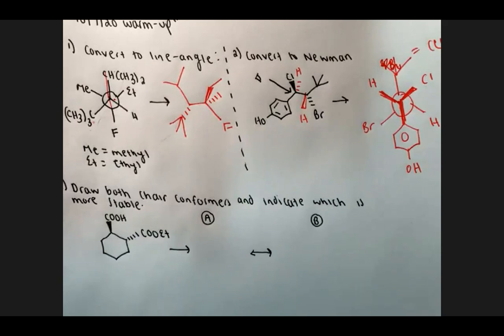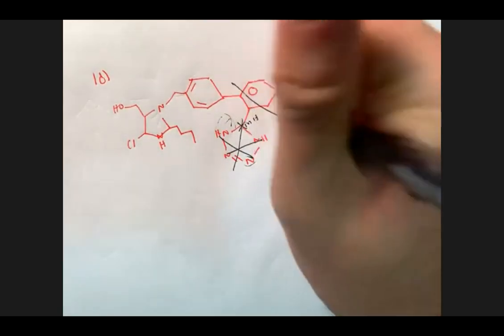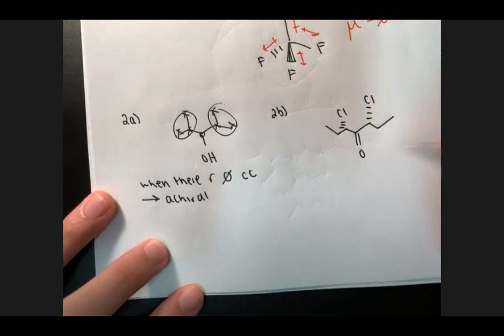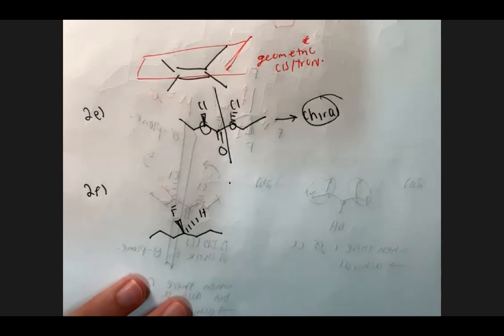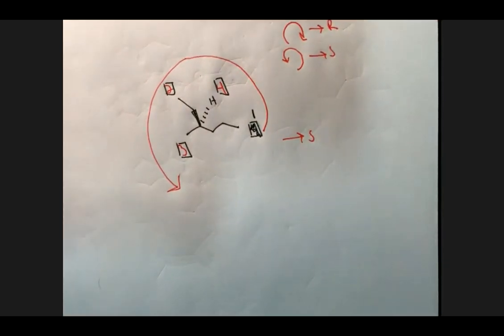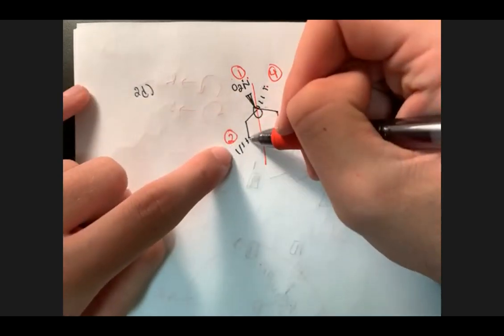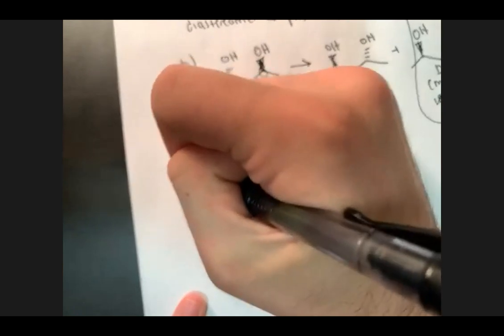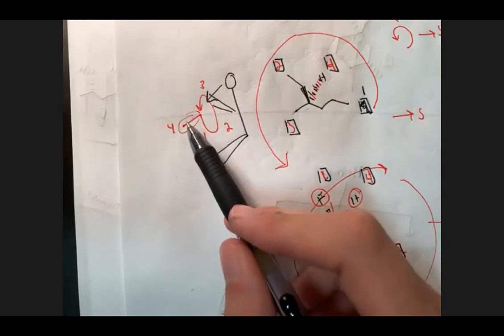CHM2210 Fall 2020 EV2.5